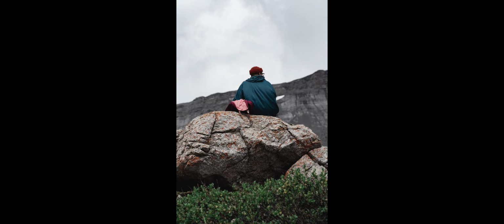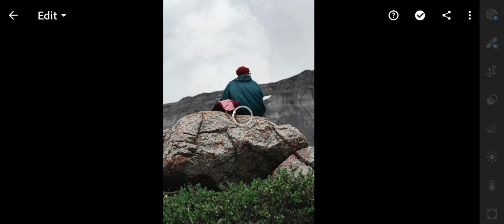Premium Moody Blue Preset | Premium Lightroom Mobile Presets DNG & XMP Free Download | AVAWA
Welcome To My AVAWA YouTube Channel
In this video, I will show you how to edit Premium Moody Blue filters using Lightroom mobile.